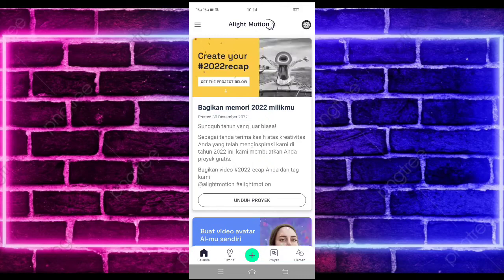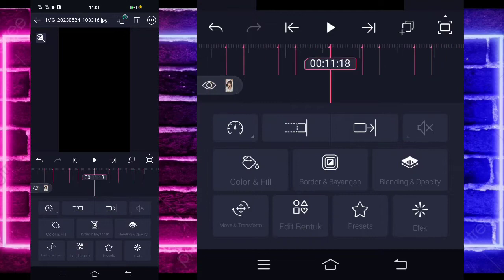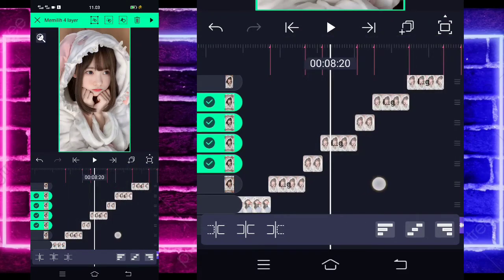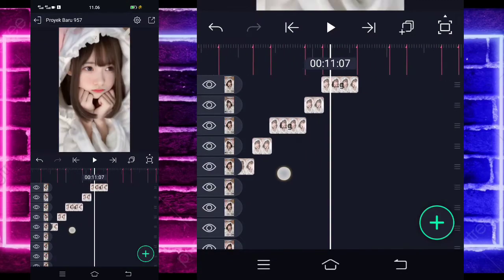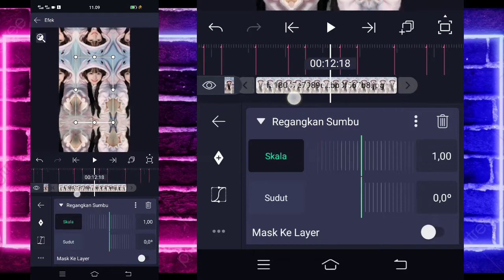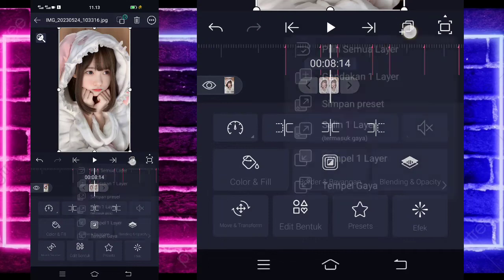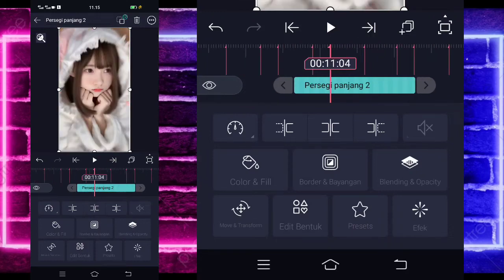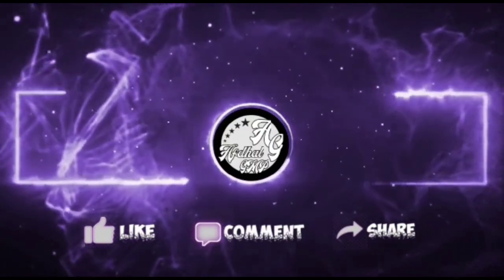Tutorial Jedag Jedug Alight Motion DJ Pura Pura Bahagia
🔰SEMUA BAHAN CEK DI PIN KOMENTAR🔰